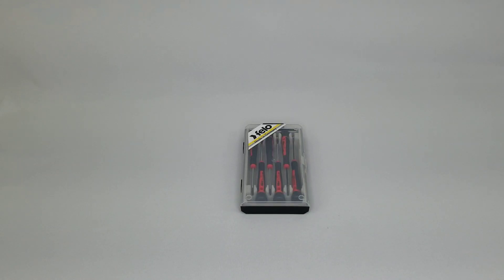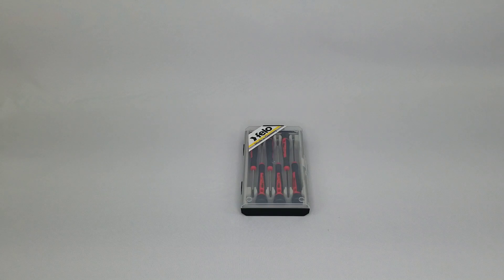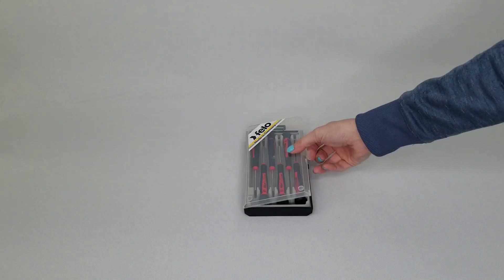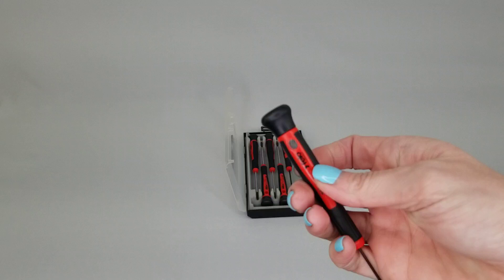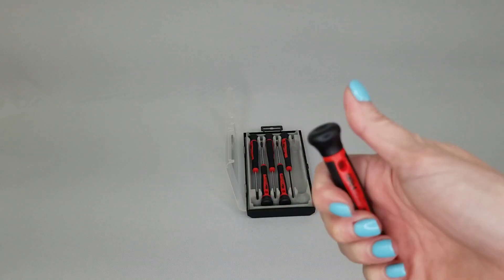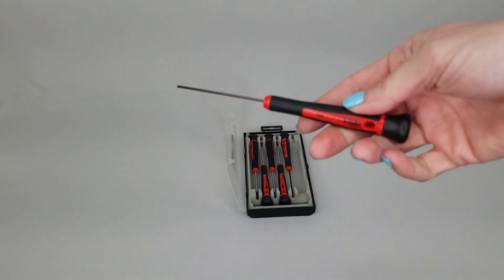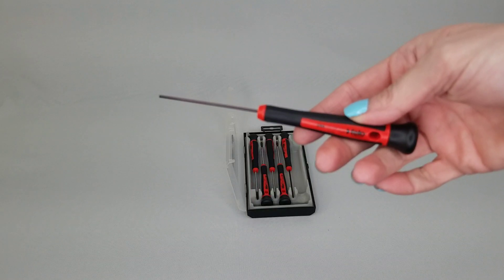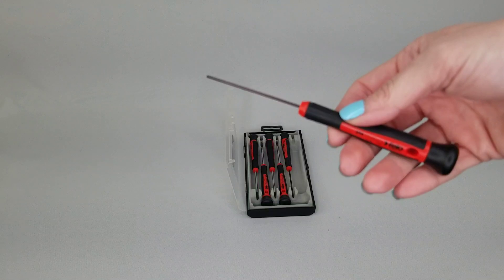Felo 31846 6 Piece Torx & Hex Precision Screwdriver Set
6 Piece Precision Screwdriver Set. Handle w/hanging hole for easy storage or inserting lever.

Freely rotation cap for minimal friction.

Set Includes Slotted Sizes: T6, T7, T8, T9 (all by 2-3/8″). Set Includes Hex Sizes: 1.5MM x 2 3/8″, 2.0MM x 2 3/8″

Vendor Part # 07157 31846